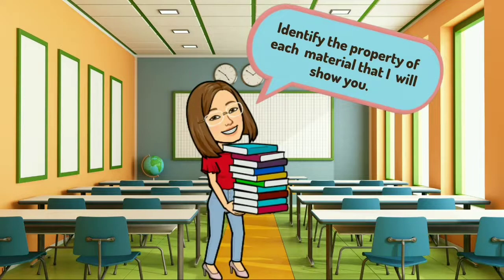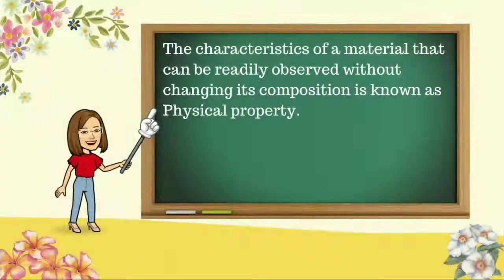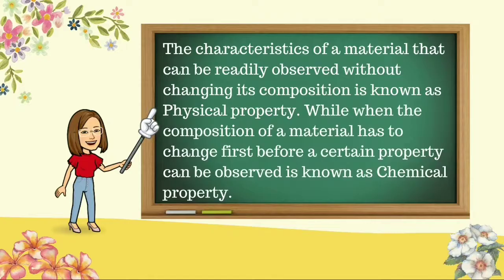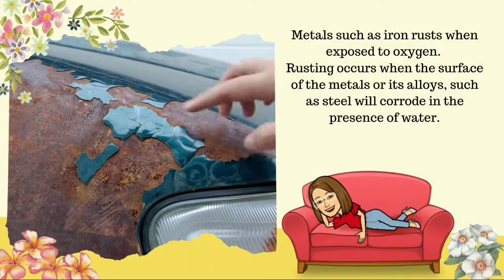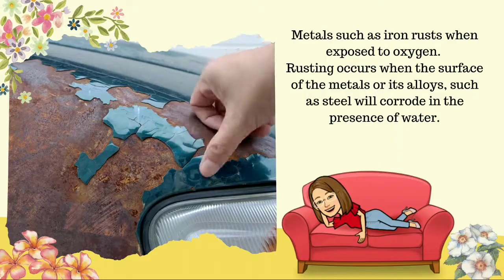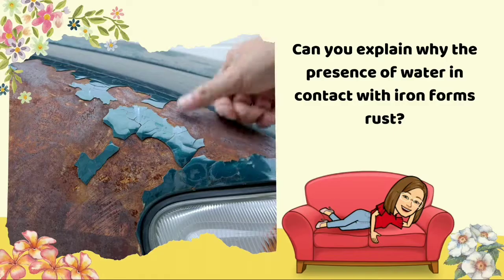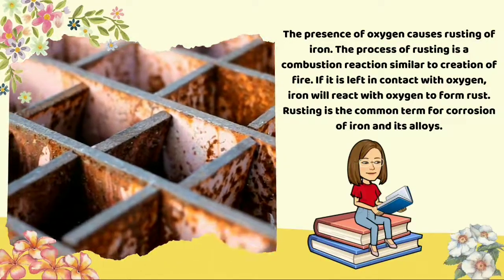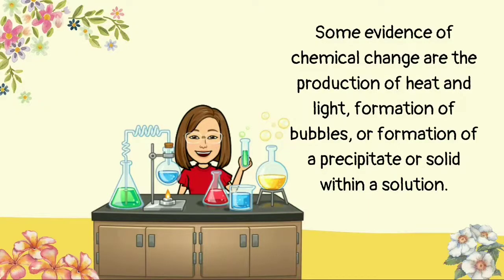Science 5 Q1 W3 I Physical and Chemical Change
Science 5
MELC Based
WEEK 3